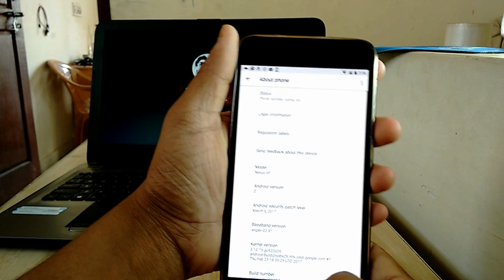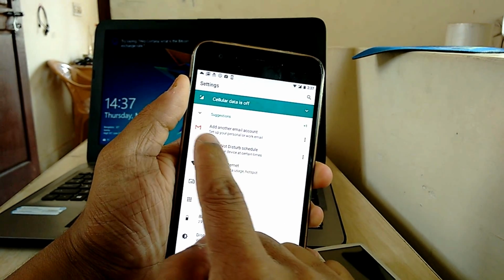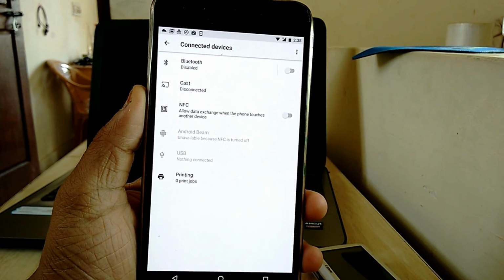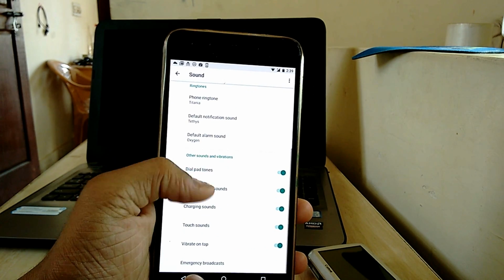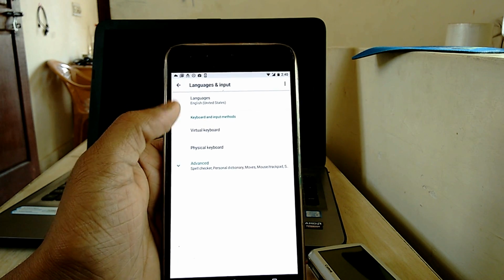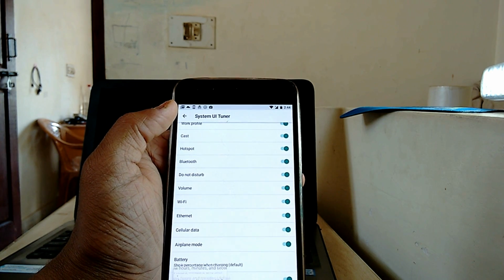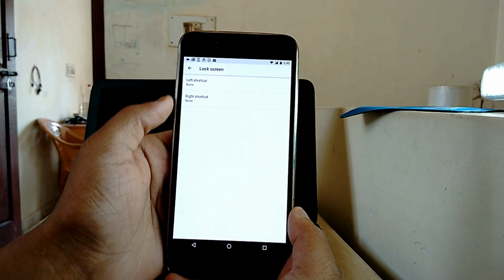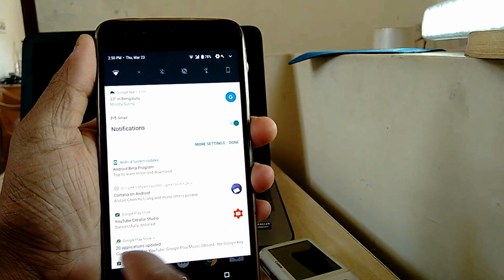ANDROID O REVIEW ON THE NEXUS 6P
the android o has tons of awesome features such as the
features:-
 fingerprint gesture
the adaptive icons
the new settings app
the new notification stream
the better battery life
Android Oreo review
Android 8.0 review
 Android Oreo impression
Android 8 review
Android o on the Nexus 6p
Android o review